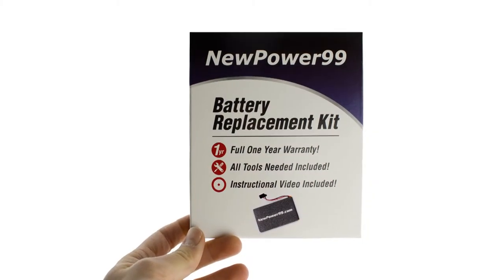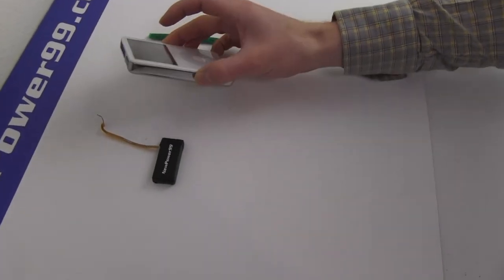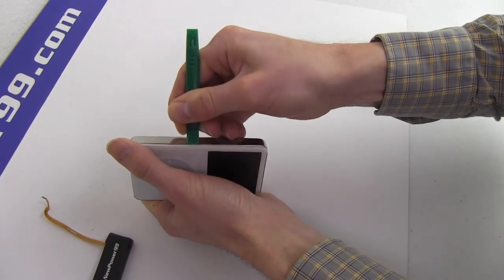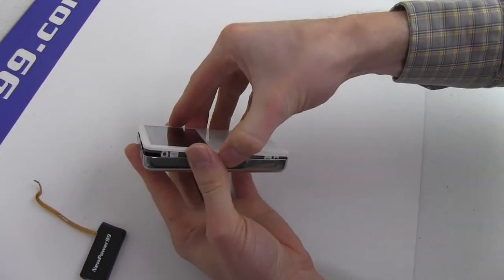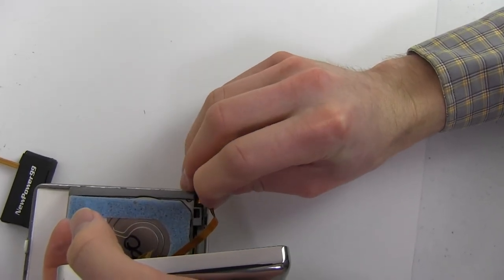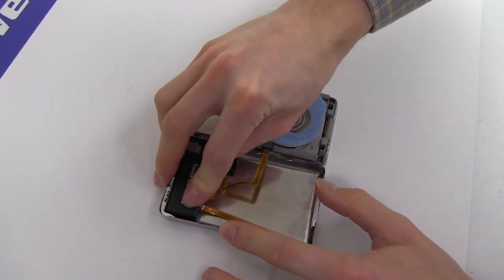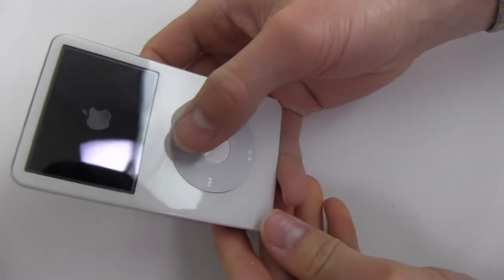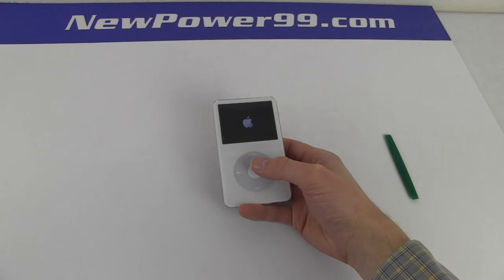How To Replace Your Apple iPod 5th Generation with Video Battery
Part of the Complete Battery Installation Kit from NewPower99.com, this video provides a step by step demonstration of the procedure for replacing the battery in your Apple iPod 5th Generation with Video player. The Battery Installation kit contains a New High Capacity Battery, Battery Installation Video, and Special Tools required for battery replacement. Includes one year money back guarantee!